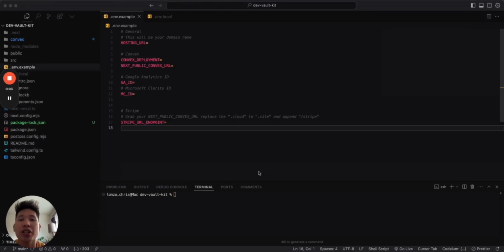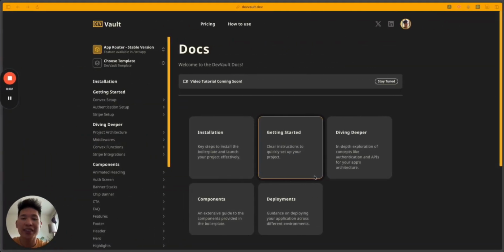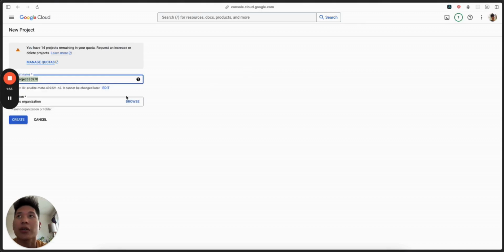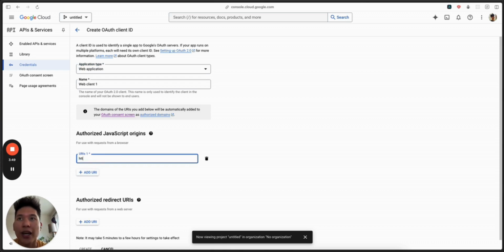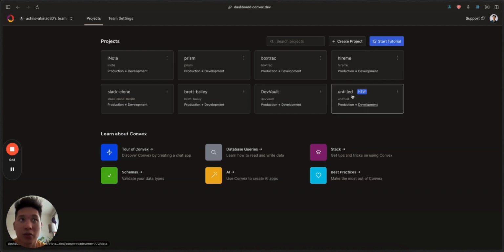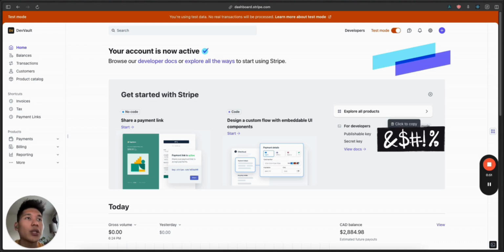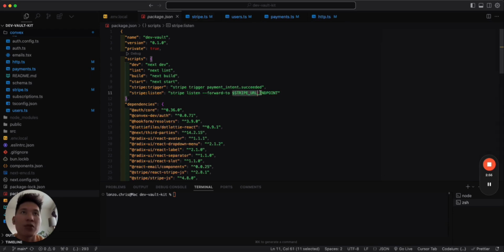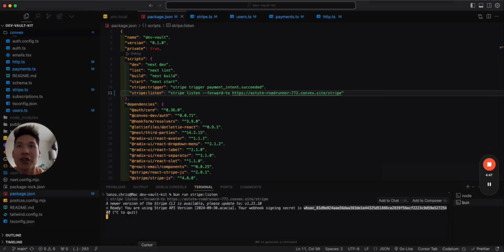Get FAST Results with Little Setup Required!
In this video, we’ll set up your project with Convex Auth, Google OAuth, and Stripe for payments.

1. We’ll install Convex Auth and run a quick setup.
2. We’ll add Google OAuth for easy user logins.
3. Finally, integrate Stripe for secure payments.

Get FAST Results with Little Setup Required! Bring your ideas to life faster, leaving the tedious setup behind for good.

Let’s get started and make it happen with DevVault!